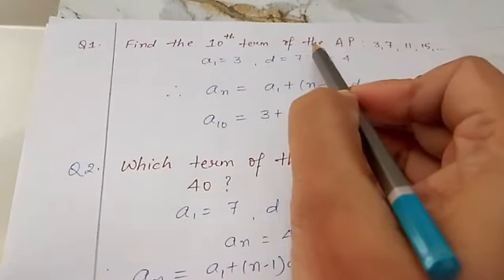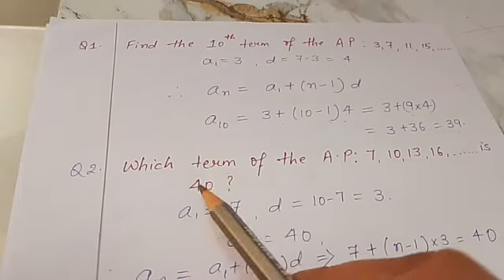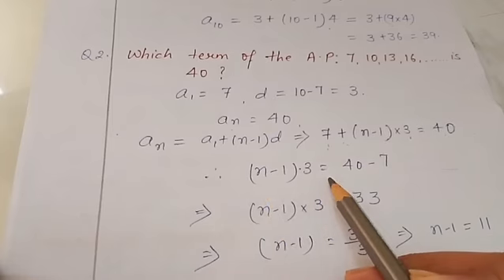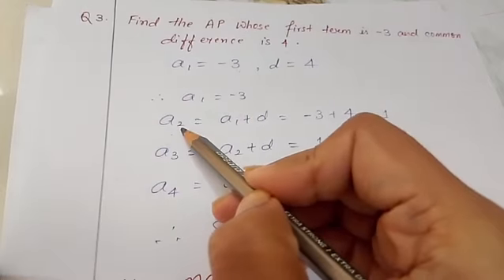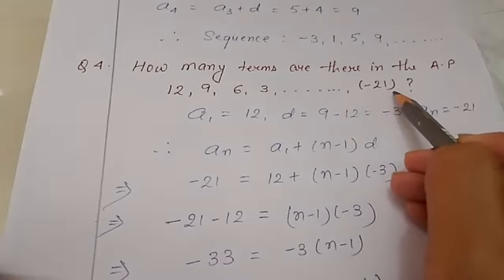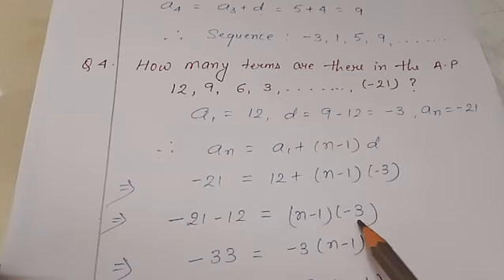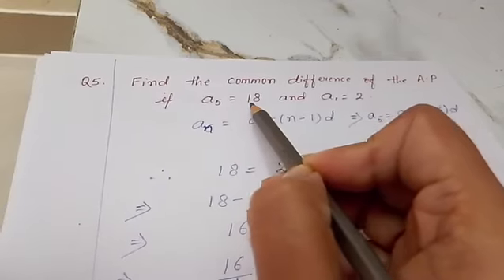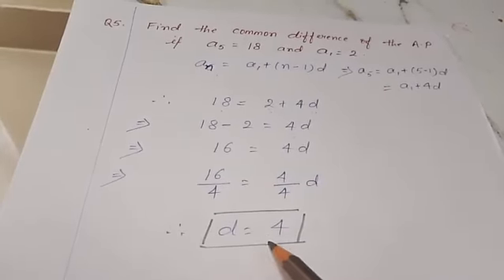Most Important Questions for Class 10 Board Exam 2026 🔥 Score FULL Marks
AP 1–2 Marks | Most Important Questions for Class 10 Board Exam 2026 🔥 Score FULL Marks|Anita-EduEat
📘 Class 10 Arithmetic Progression – Section A (1–2 Marks Questions)
Looking for the most important AP questions for Board Exam 2026?
This video covers high-scoring 1 and 2 marks questions from Arithmetic Progression, designed exactly according to the board pattern.

🎯 What’s Inside:
✔ Important 1 mark questions
✔ Expected 2 mark questions
✔ Quick formulas + shortcuts
✔ Board-oriented solutions

✨ Score 100% in Maths – Board Exam 2026
Make sure you watch till the end to learn the easiest ways to solve these questions.

👇 More important chapters coming soon!
Trigonometry | Statistics | Quadratic Equations | Polynomials | Coordinate Geometry